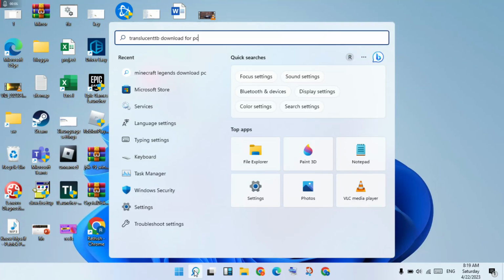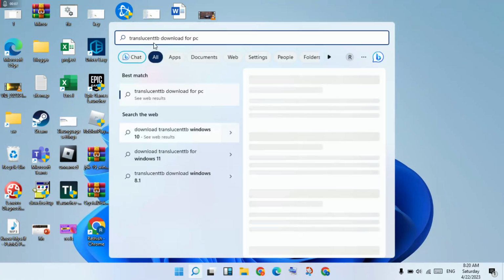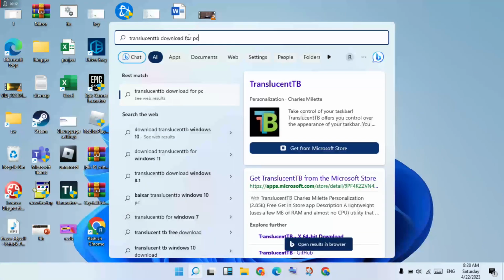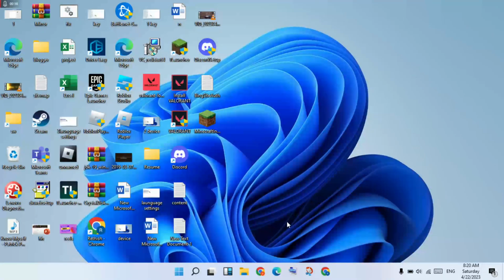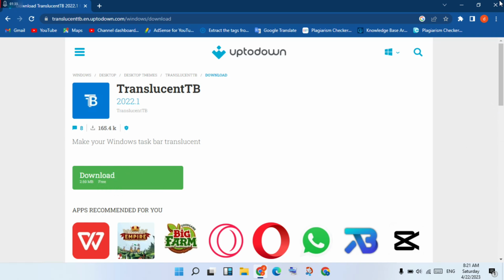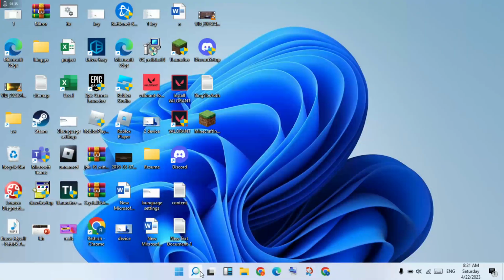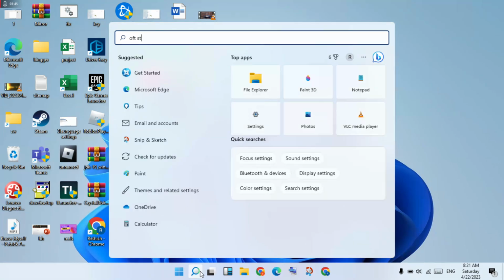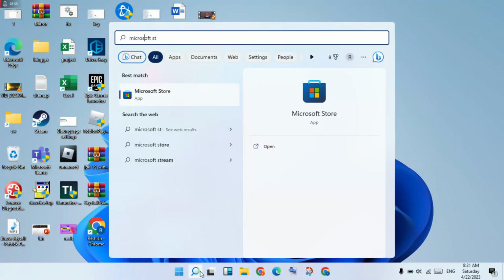TranslucentTB Download Windows 11/10/8/7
You can download this release from the Microsoft Store, or by downloading and opening the TranslucentTB.appinstaller file below. NOTE: We switched to using exclusively MSIX for the app, so if you've installed it from the regular installer previously, you're encouraged to uninstall it, as it won't happen automatically.

translucenttb app download
translucenttb alternative
translucenttb not working